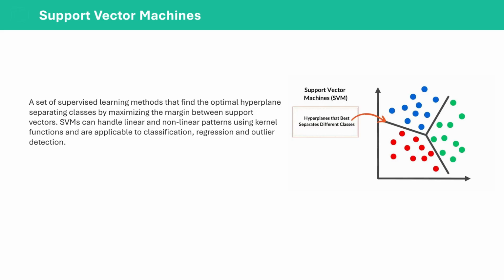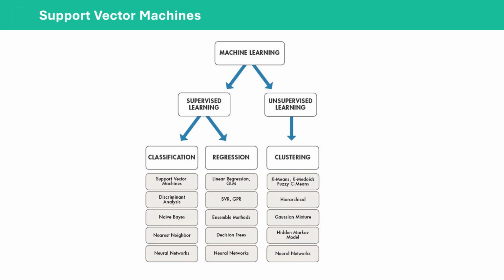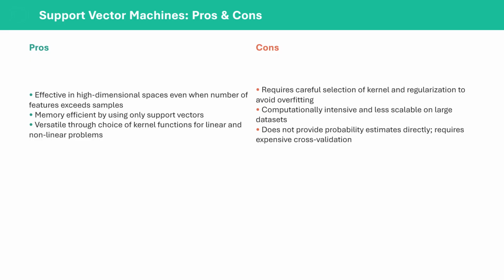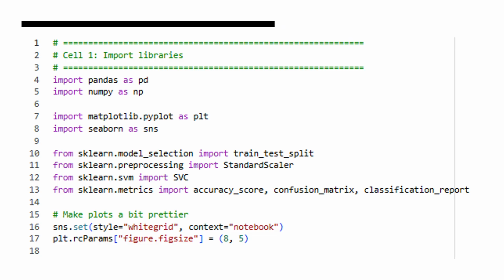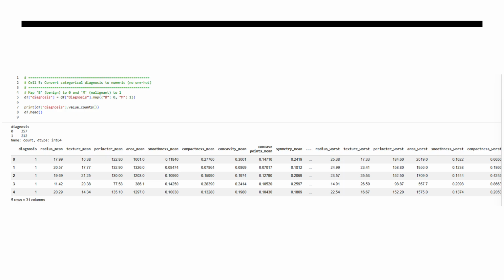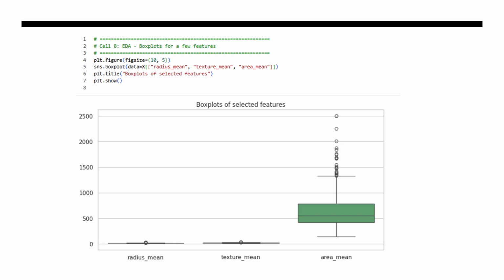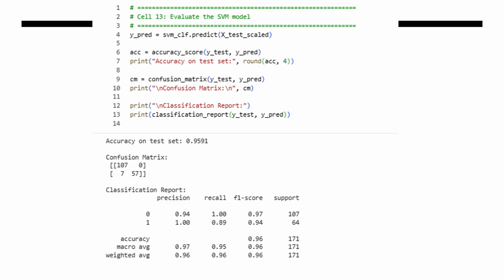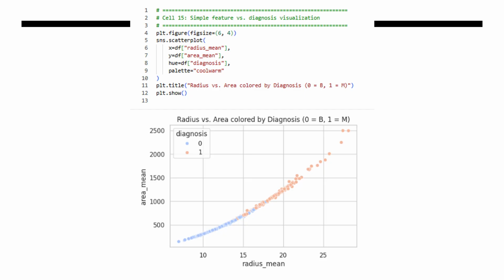Module 6 Lecture | Support Vector Machines